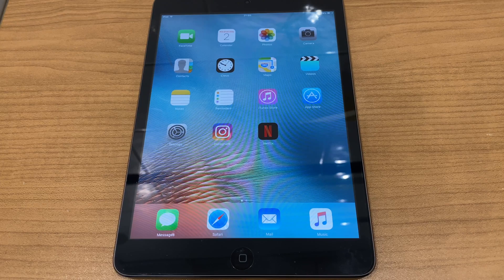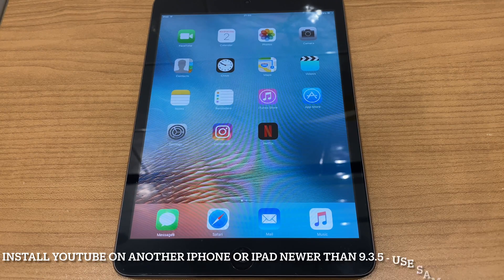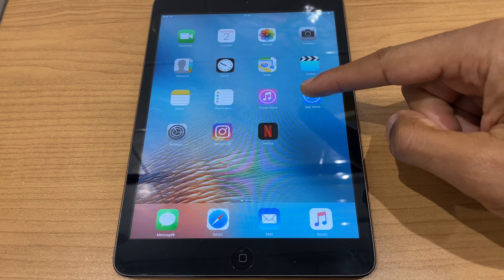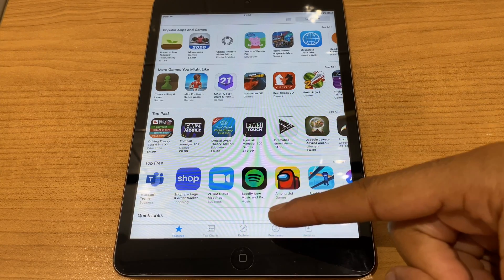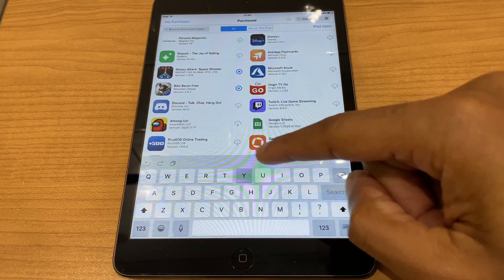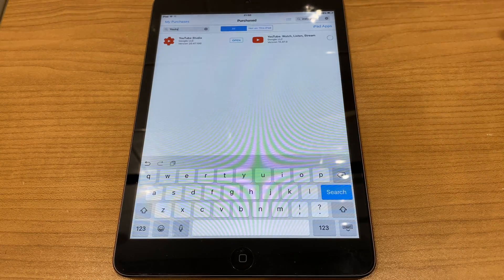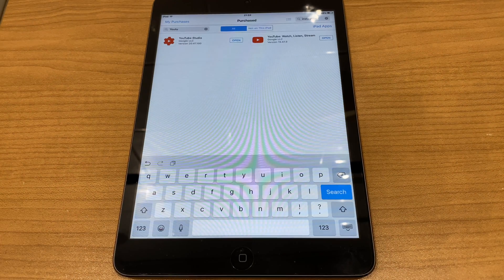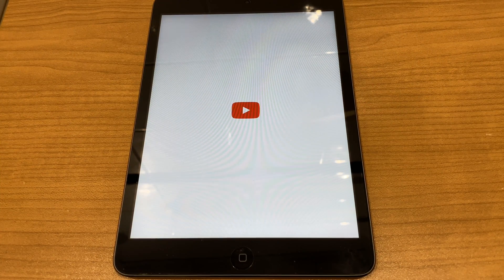(Not Working Since Update, Sorry) How To Install YouTube on Old iPad 9 3 5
Here's how to install YouTube on an older iPad with IOS 9.3.5. You can still use the YouTube app on your iPad with 9.3.5 and this video will take you step by step on how to do this.

iPad Pro 2020 (Wi-Fi + Cellular)

iPad Air 2020 (Wi-Fi + Cellular)

iPad Stand